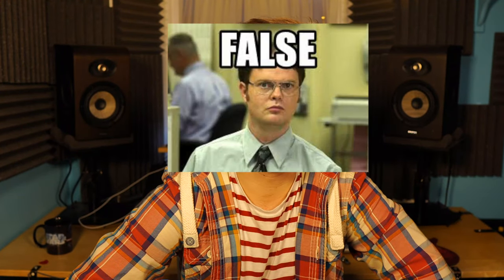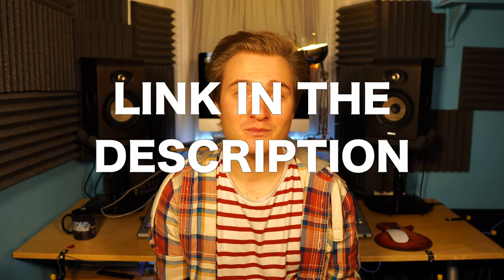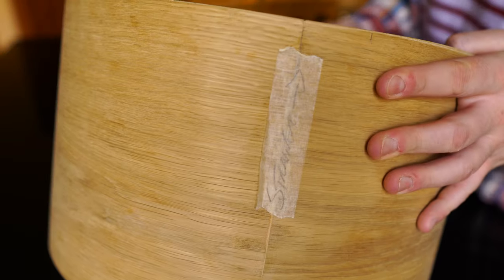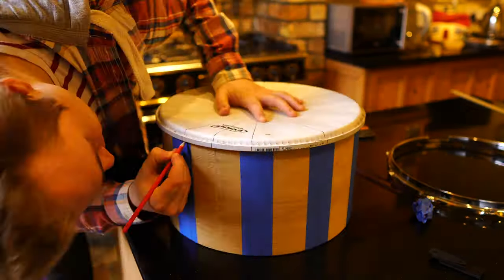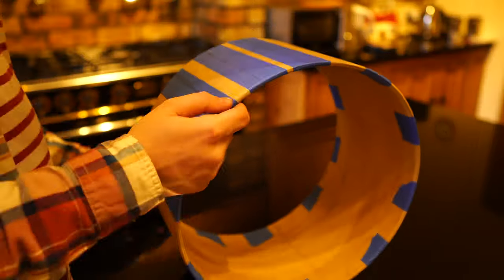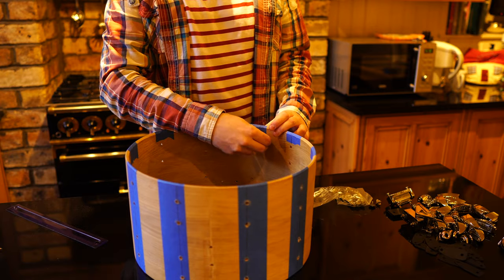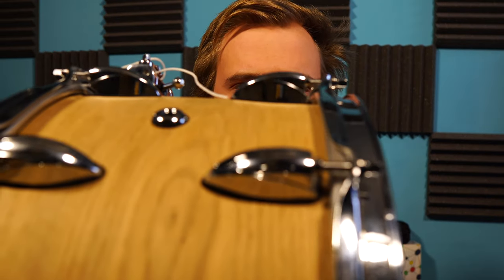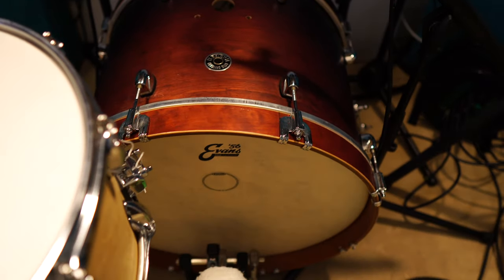Building a snare drum at home?!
Today, I prove that it is possible to build a great sounding drum, despite having DIY skills like Homer Simpson.

Want me to play on your tracks? Find me on Fiverr and Soundbetter!